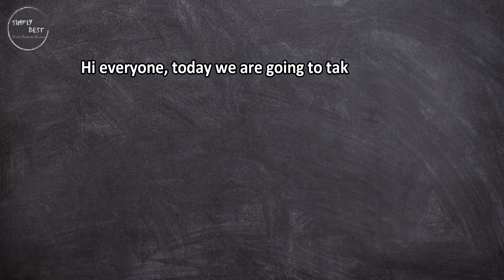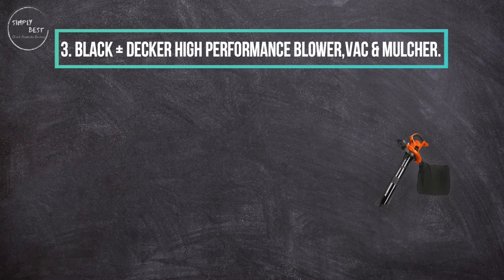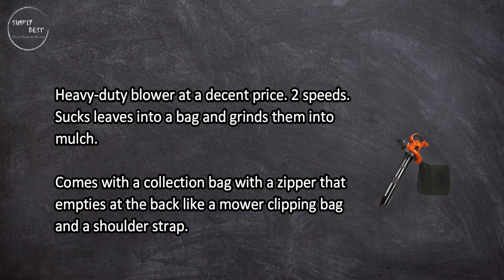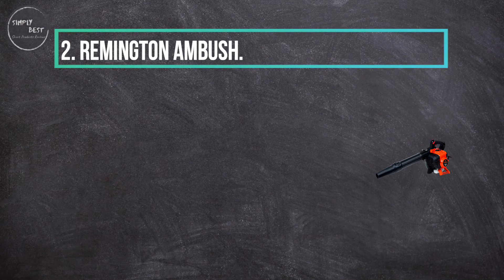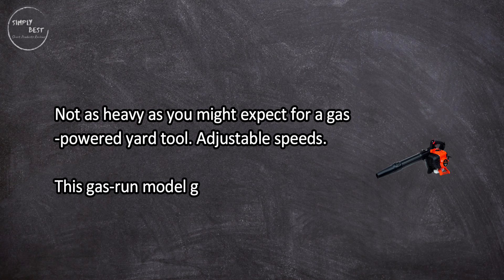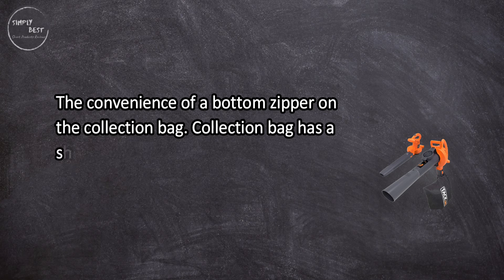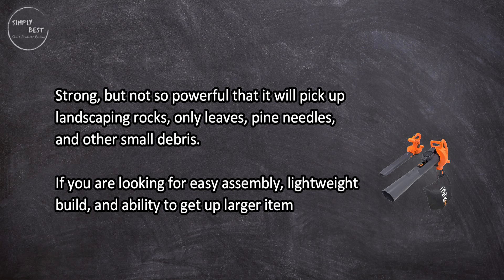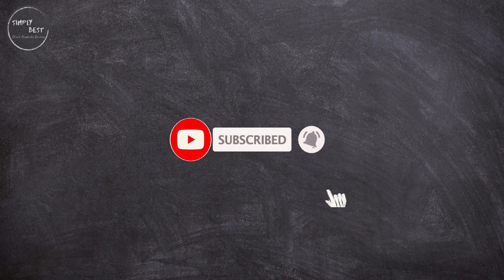Top 3 BEST LEAF VACUUMS in 2023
BEST LEAF VACUUMS

1. TACKLIFE Leaf Blower Vacuum.
Check Price

2. Remington Ambush.
Check Price

3. BLACK + DECKER High Performance Blower,Vac & Mulcher.
Check Price